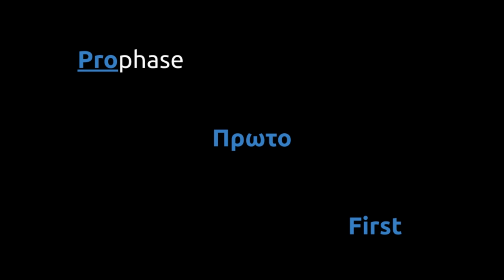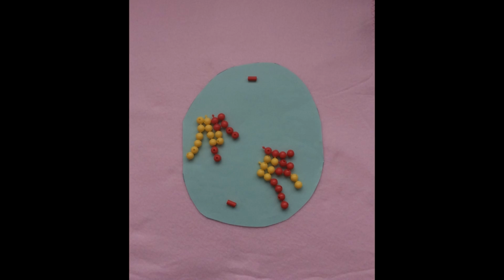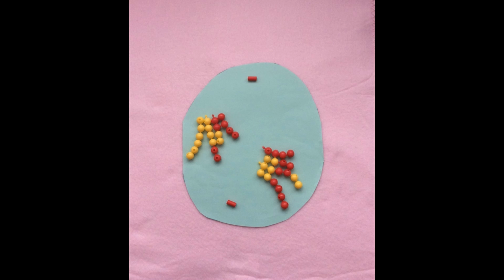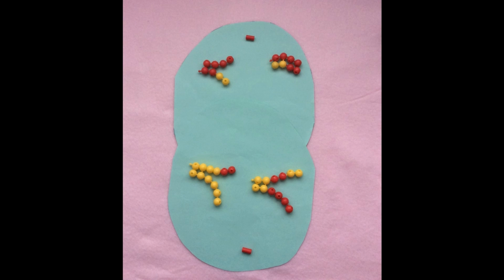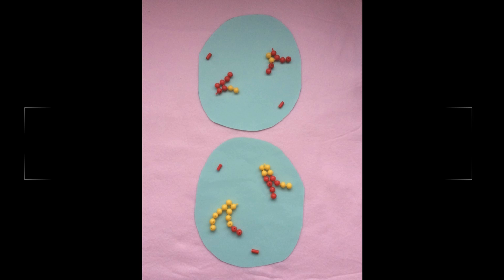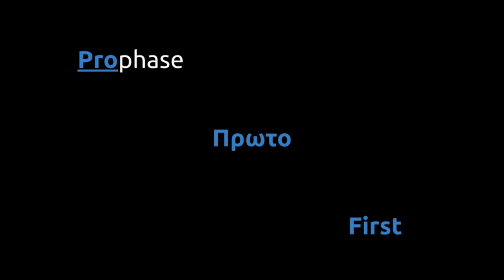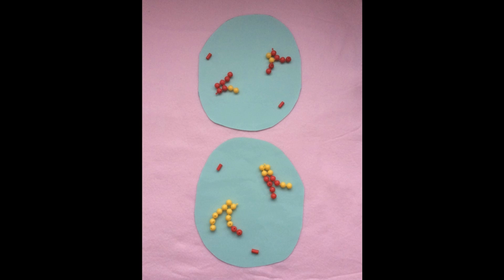Meiosis Demonstration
This video demonstrates the stages during Meiosis.

You can remember the stages of meiosis by using the acronym PMAT x2

Prophase I
Metaphase I
Anaphase I
Telophase I

Prophase II
Metaphase II
Anaphase II
Telophase II